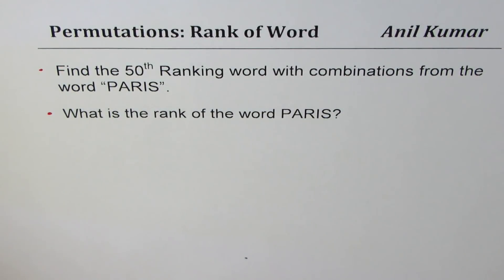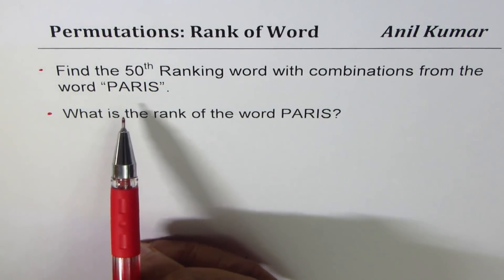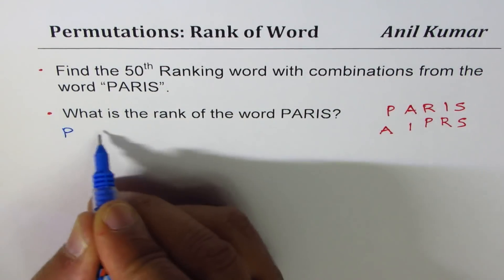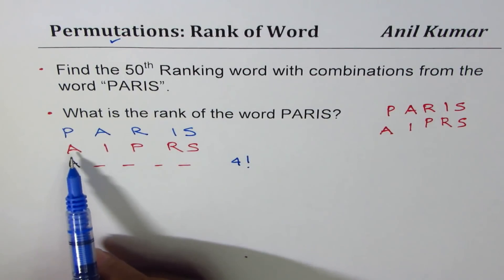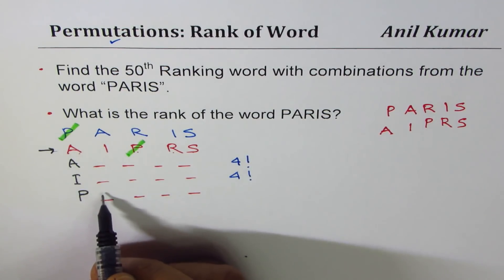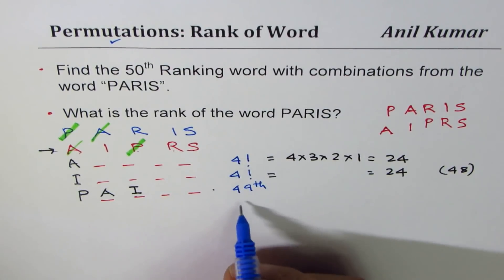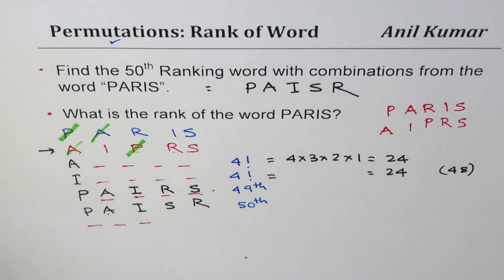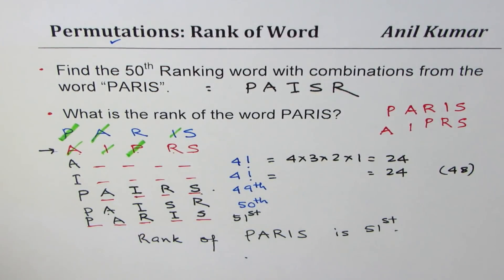Find 50th Ranking Word from PARIS and find rank of it also Permutation Combination